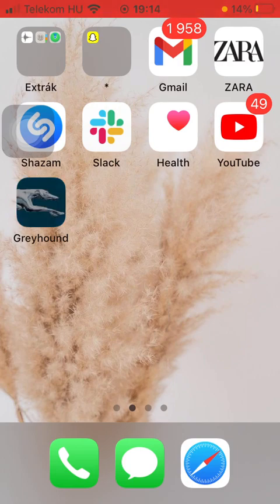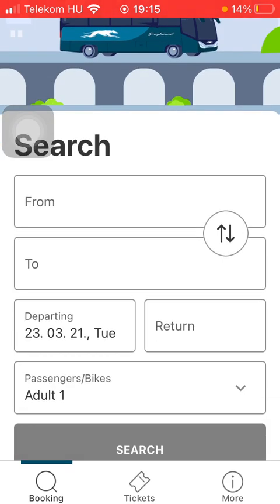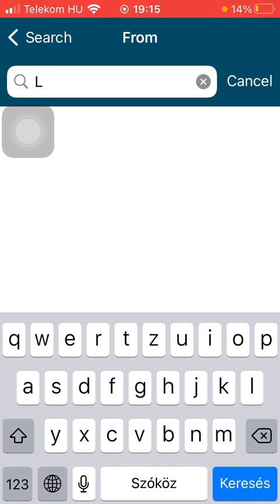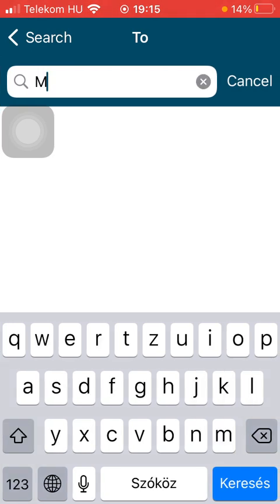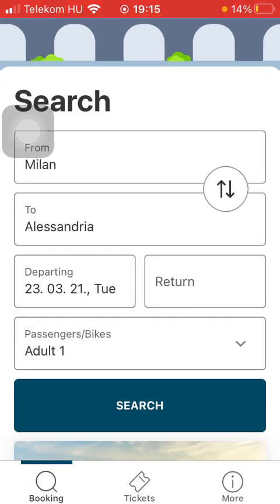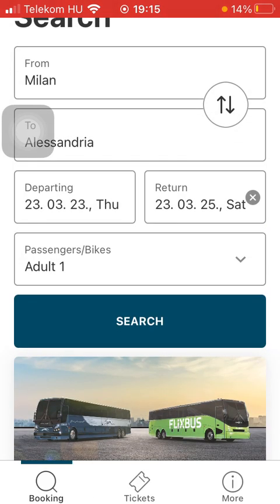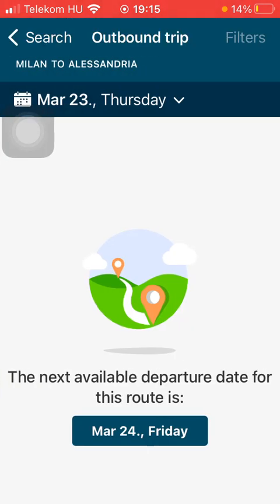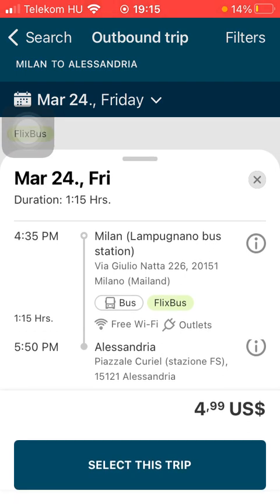How to search for busses on Greyhound?